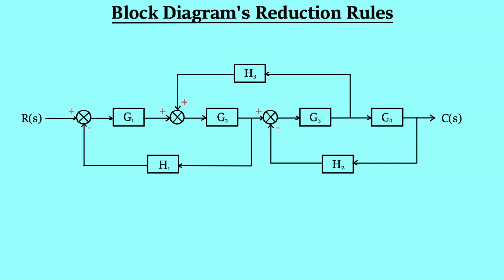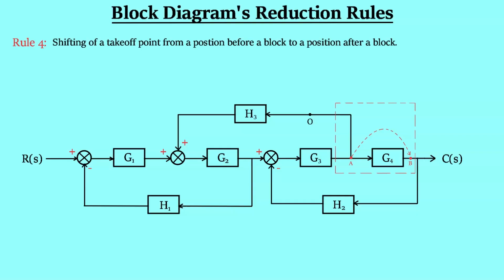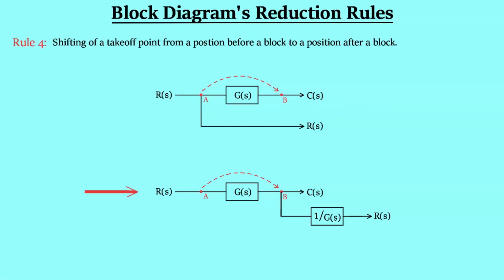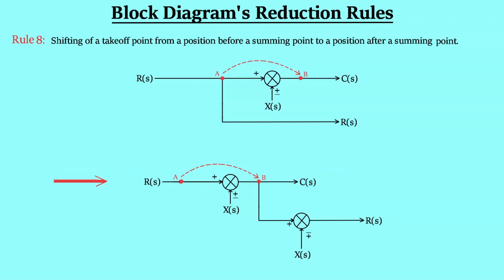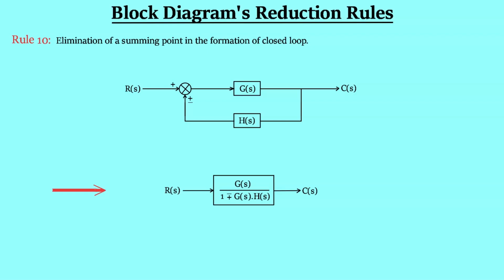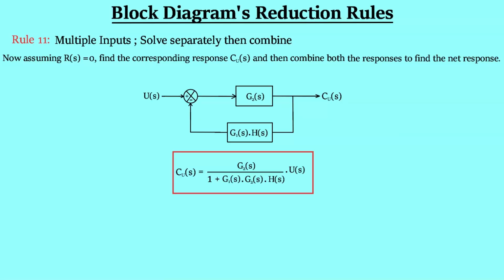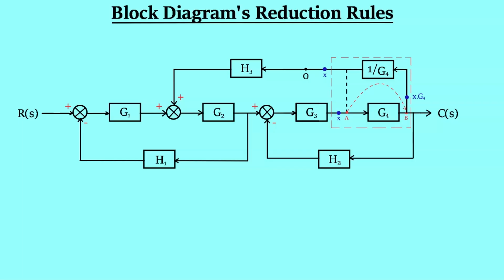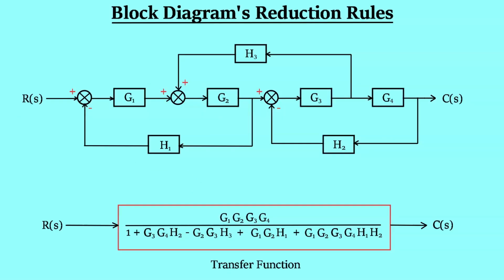Block Diagram Reduction Rules | GATE, ESE & Other Competitive Exams | Lec - 016